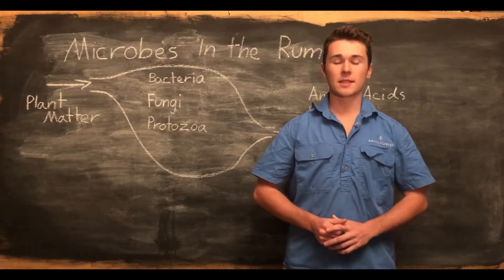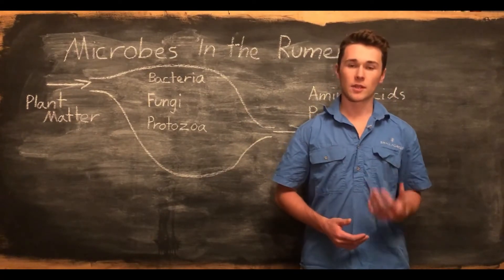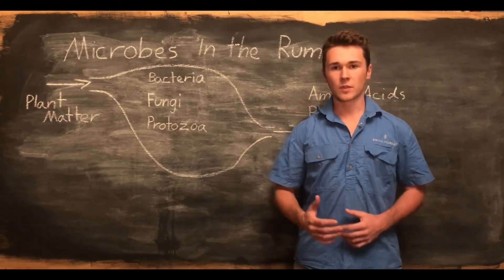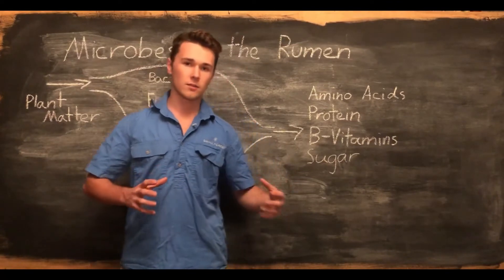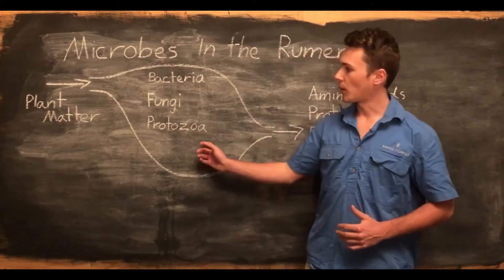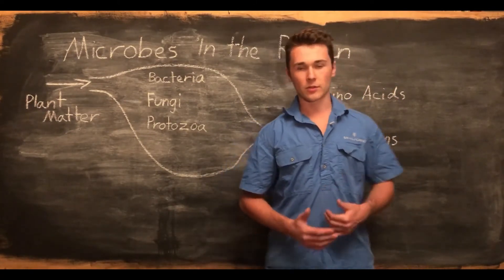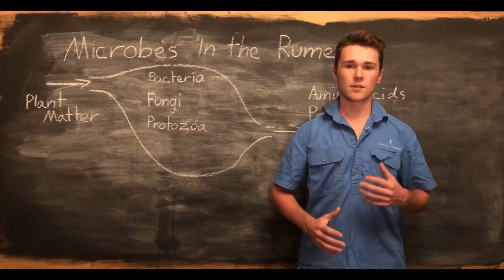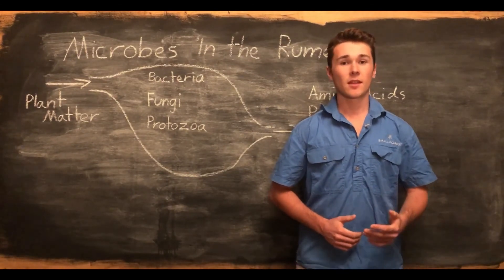Rumen Microbes - The Function of Microbes in the Rumen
Following on from Ruminant Digestive Systems, the function of microbes in the is one of the most important aspects of Ruminate digestion. In this video we discuss what this function is and some implications of these functions.

🛠️FREE Tools For Farmers:
Differential Sap Test Analysis 📚FREE Courses